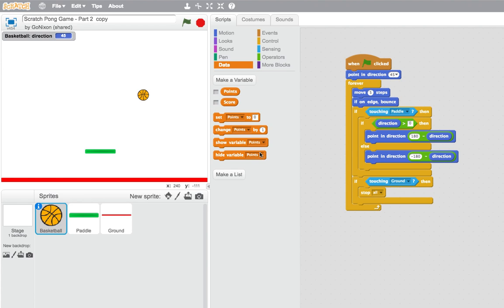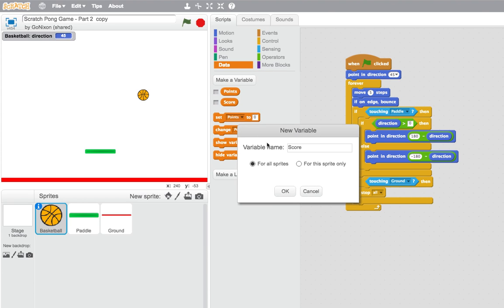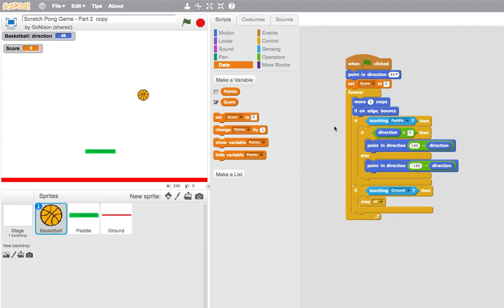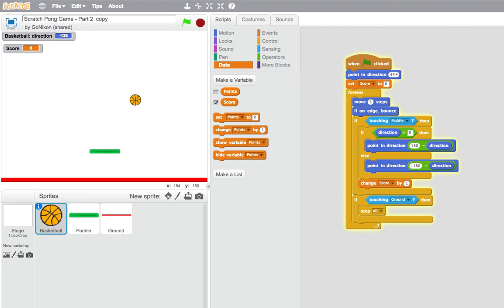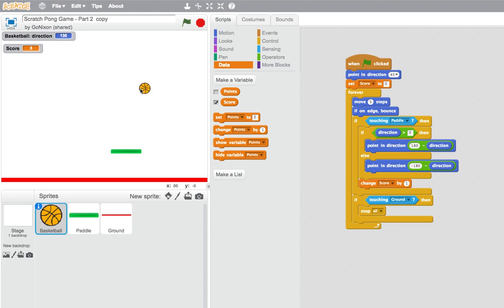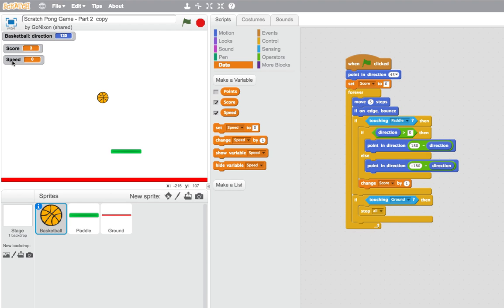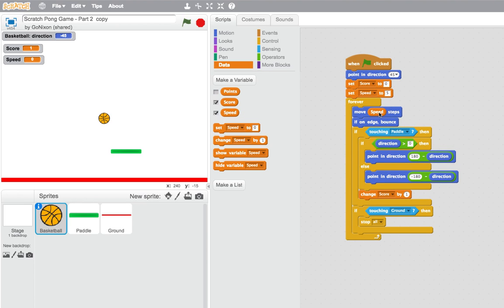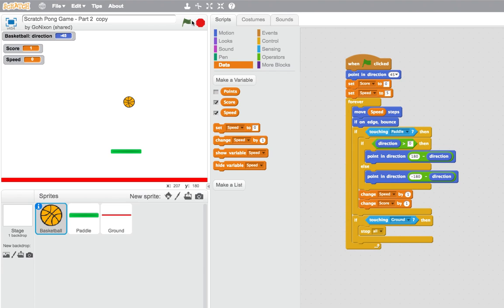Pong Game Score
This video is for Class 5 of a Scratch Coding Series. The video should be used together with the slides. For class details and slides, please go